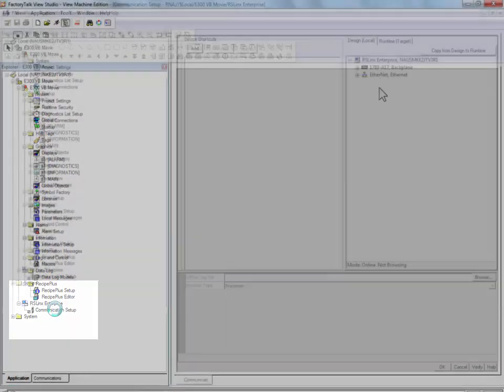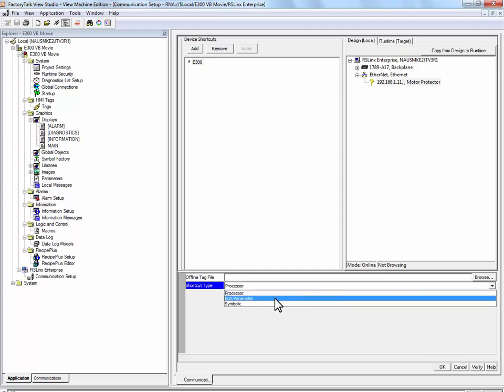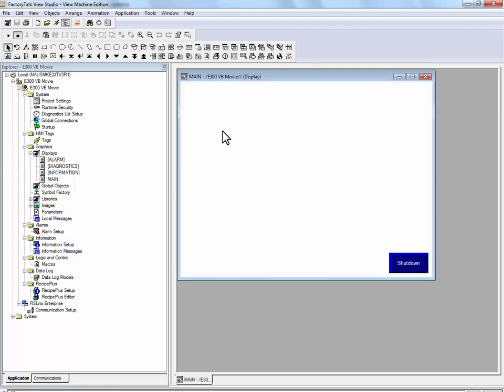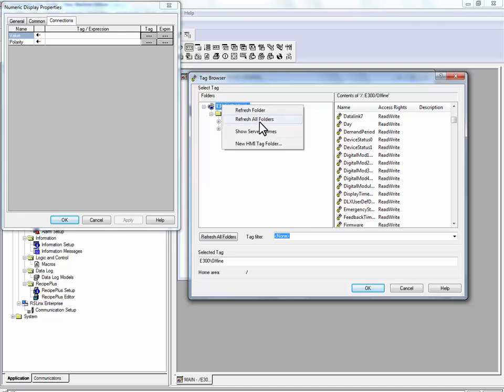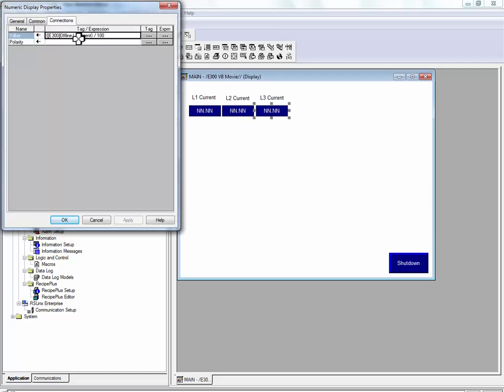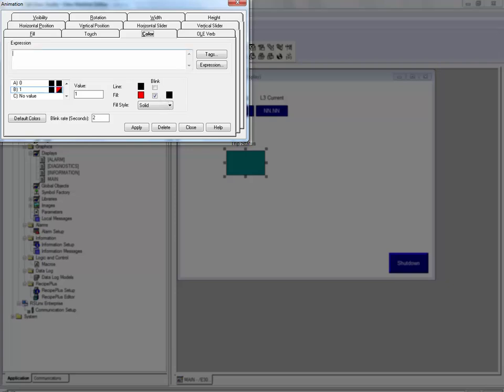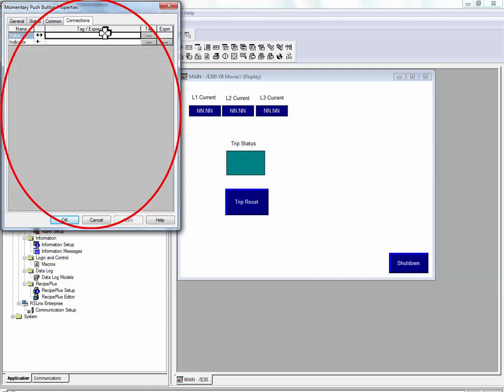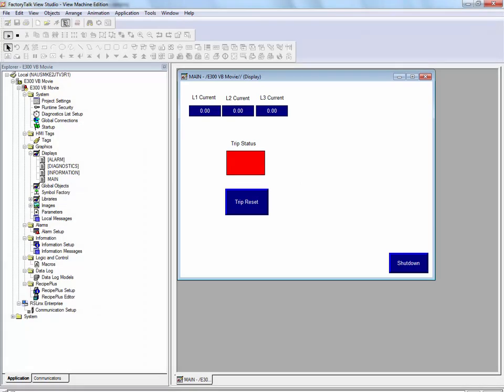E300 Electronic Overload Relay - Configure Communications between E300 and PanelView Plus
Demonstration on how to configure communications between an E300 electronic overload relay and a PanelView Plus.